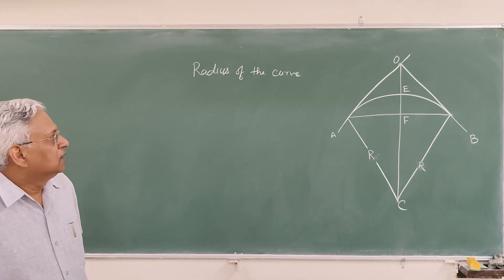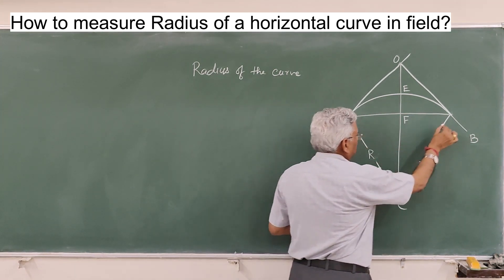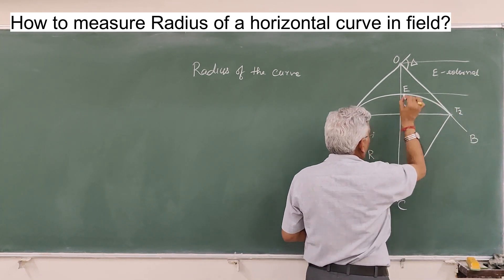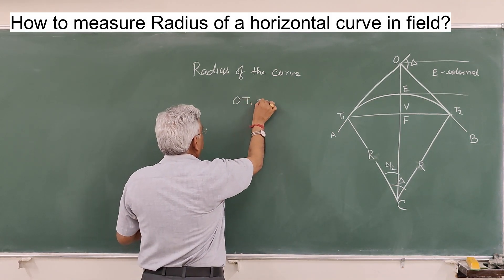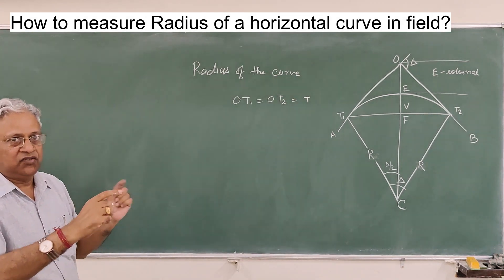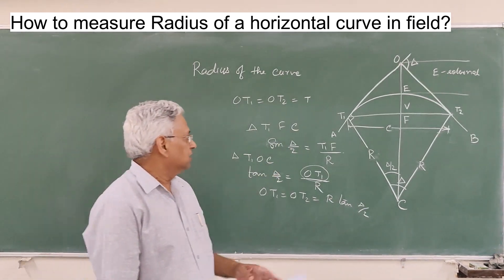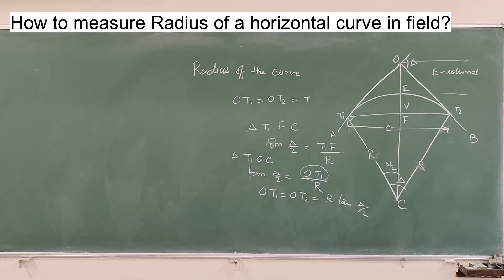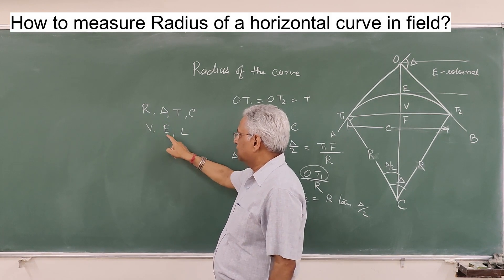A simple method of determining radius of the curve in field, Governing Equations for Radius of curve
Radius of horizontal curve, versine of a curve, degree of the curve, method of determining radius of the curve in field. radiusofcurvature field detarmination of radius.